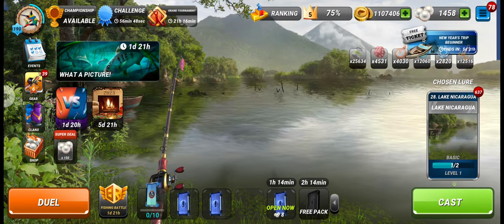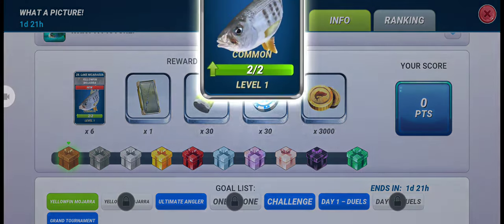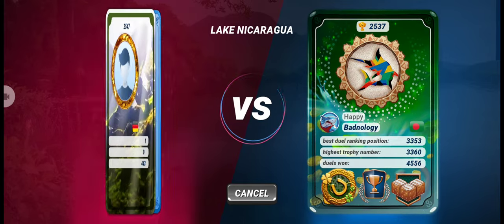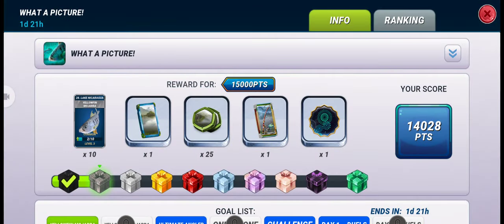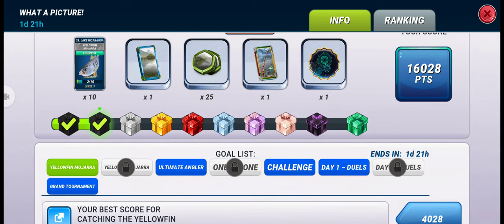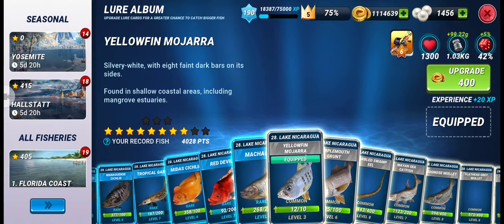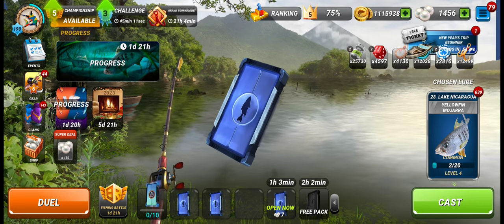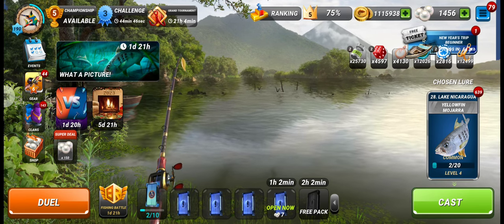Let's Get Lures And License Bonus Of YELLOWFIN MOJARRA.